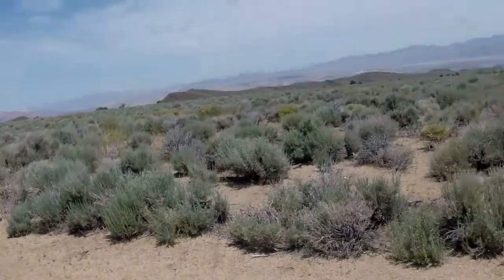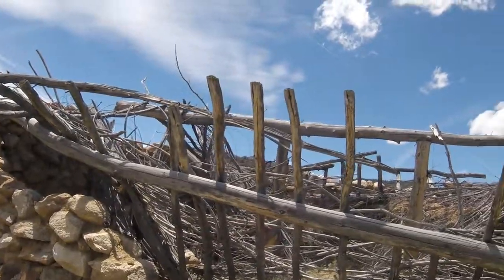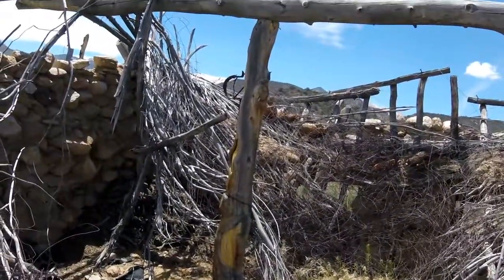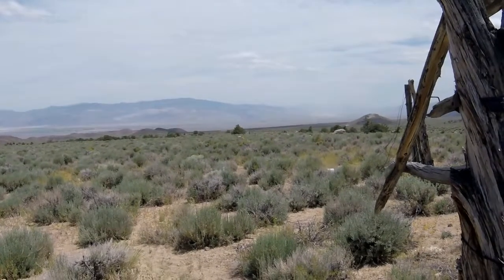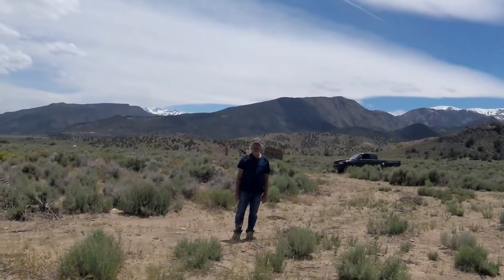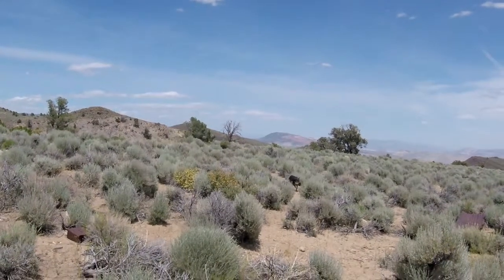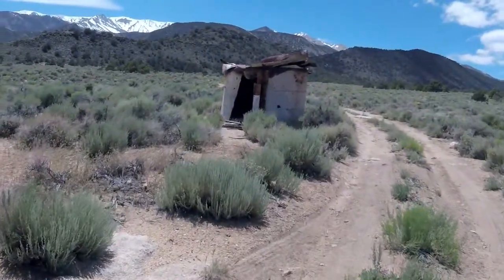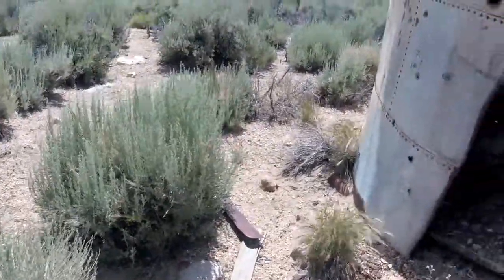Exploring an old stone cabin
In this video, I am exploring an old cattle ranch. This stone house sits up above Fishlake Valley in Nevada and overlooks the whole valley. There are a few remnants of the livestock areas including a couple log gate posts and lots of loose barb wire. The house is partially collapsed but still pretty cool to look at. It is believed this was not a permanent residence but more just a cabin for staying in while on the mountain with the cattle.